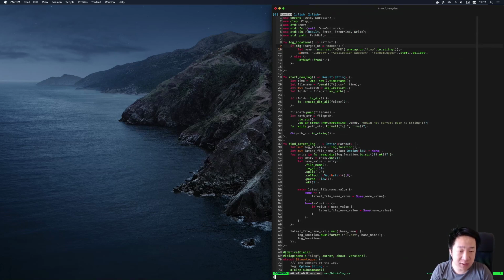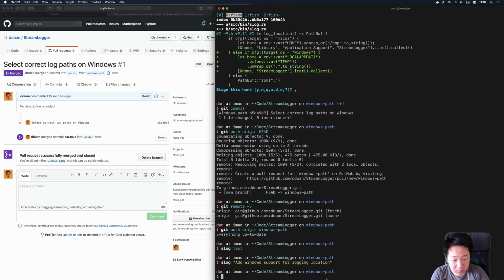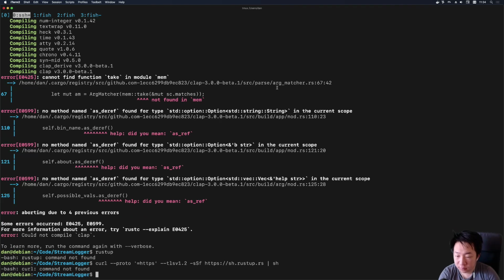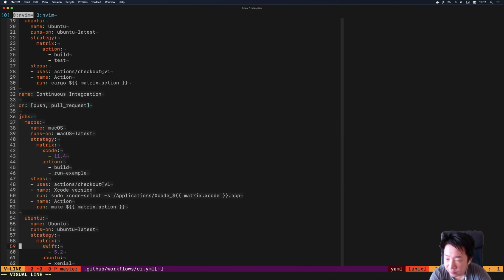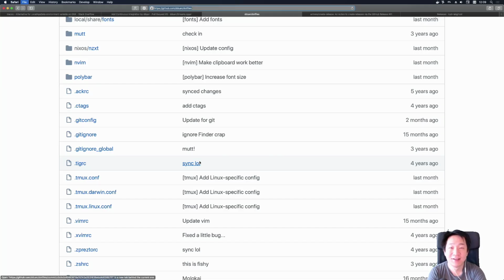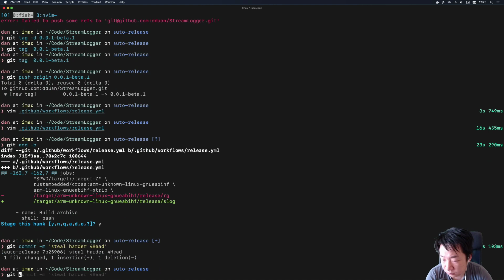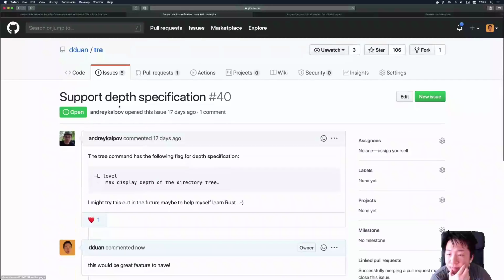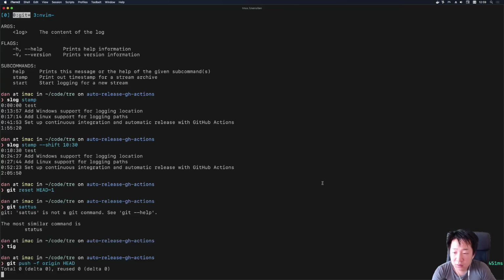[stream] Setting Up Rust CI with GitHub Actions | Beginner Rust Programming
Finishing up with platform-specific paths. Then add continuous integration and automatic releasing via GitHub Actions.

Timestamps:
0:00:00 Add Windows support for logging location
0:17:51 Add Linux support for logging paths
0:42:30 Set up continuous integration and automatic release with GitHub Actions
1:31:33 Duplicate CI setup for my other project tre